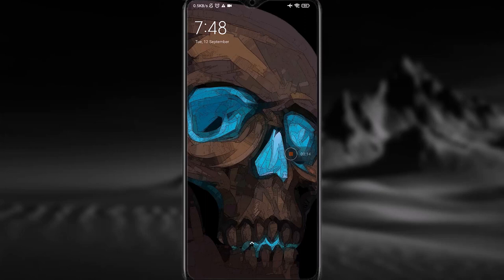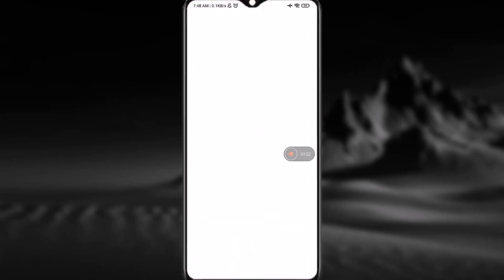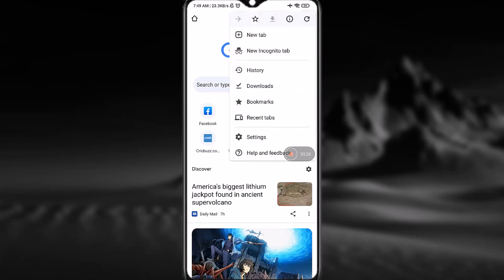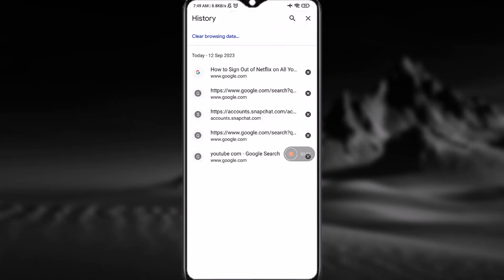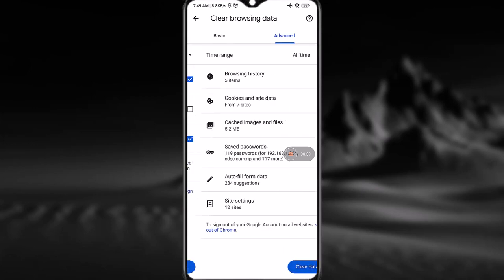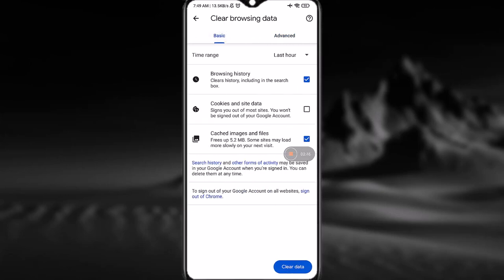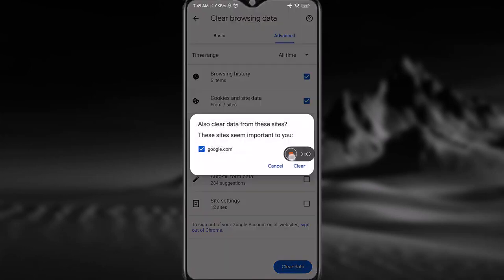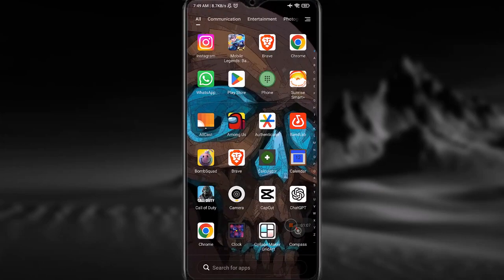Netflix Not Working Due to Unexpected Error? | Unexpected Error on Netflix Solved!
Getting an “Unexpected Error” on Netflix and unable to watch anything?
In this video, I’ll show you simple and proven ways to fix the Netflix unexpected error on mobile, smart TV, and desktop.

📌 What this tutorial covers:
– What causes the Netflix unexpected error
– Fix Netflix unexpected error on phone, TV, and PC
– Check internet connection & Netflix server status
– Clear cache and app data
– Update or reinstall the Netflix app
– Fix login and playback issues
– Tips to prevent Netflix errors in the future

This guide works on Android, iPhone, Smart TV, and web browsers and supports the latest Netflix updates.